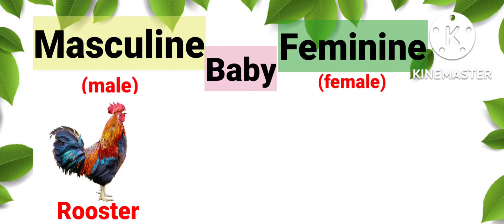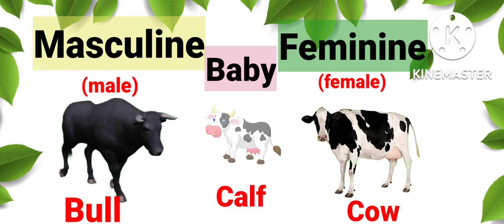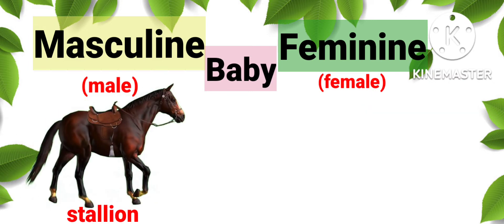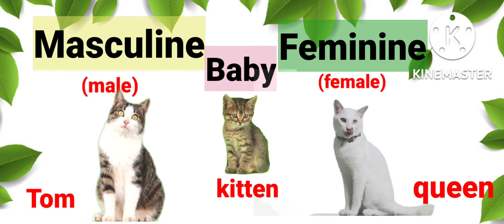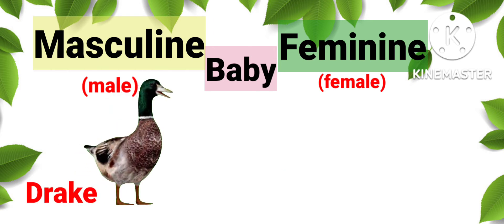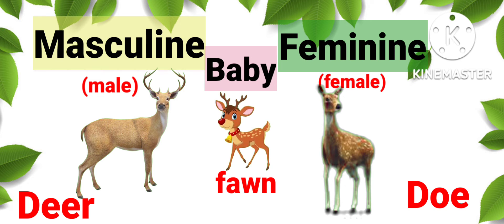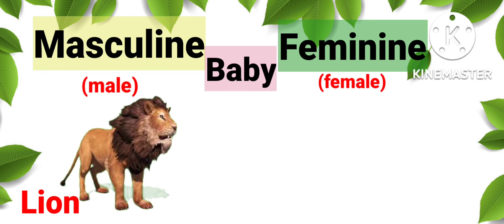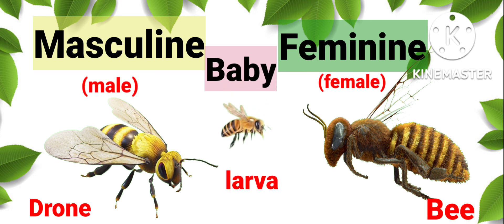masculine and feminine gender of animal || male female gender of animal and their baby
Welcome to the Rock N' learn with OT... 🥰🤗